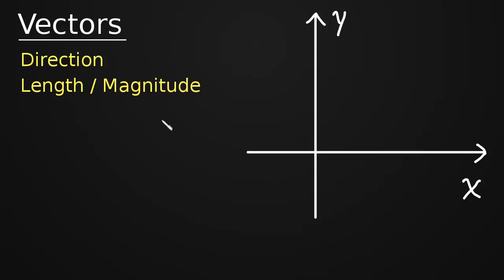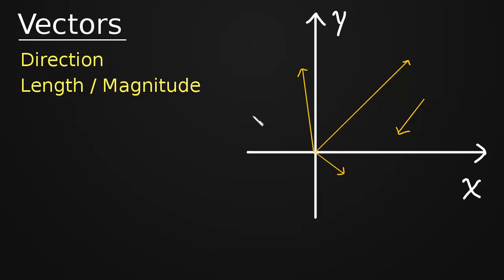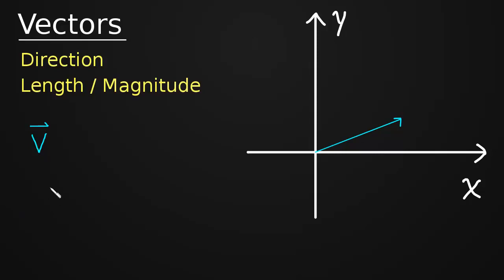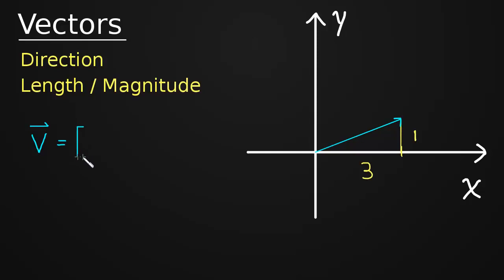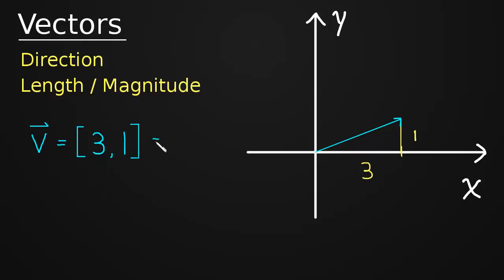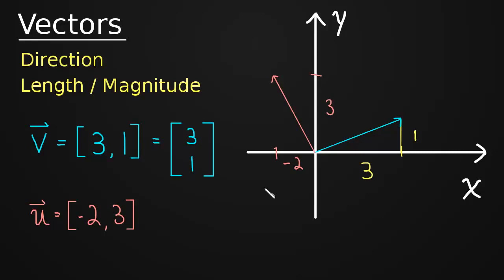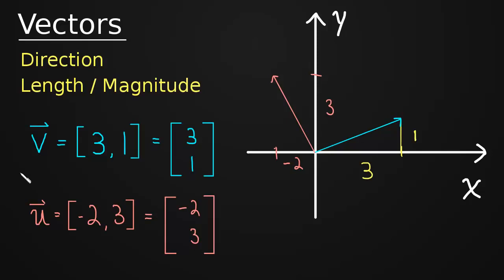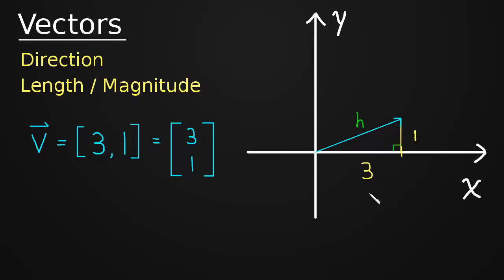Introduction to Vectors